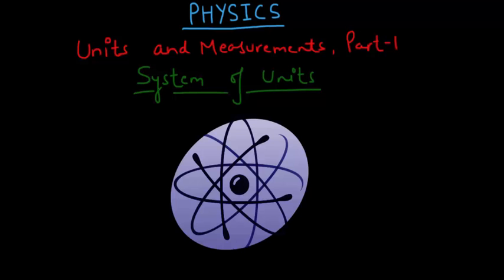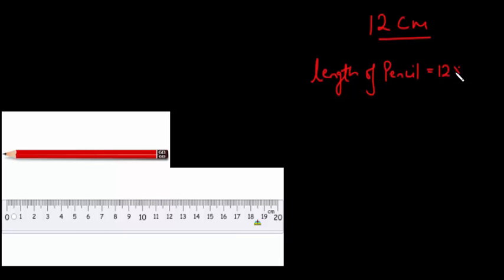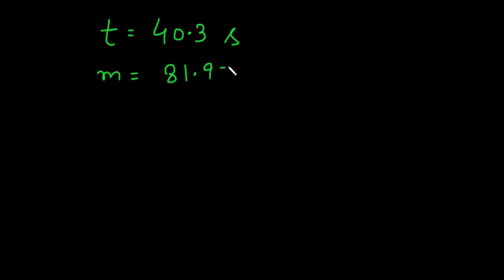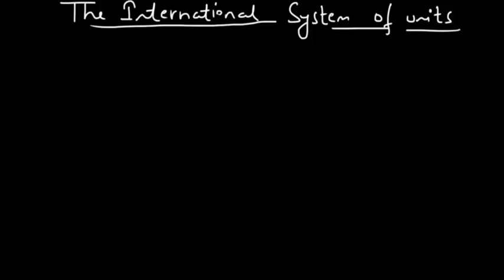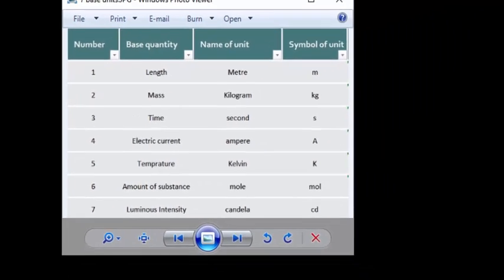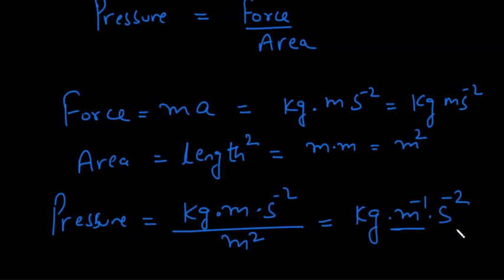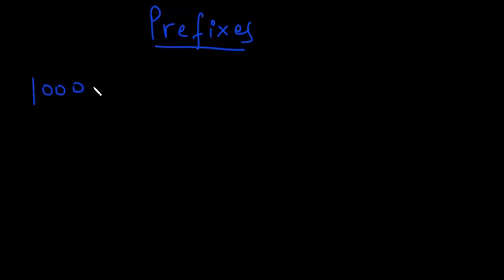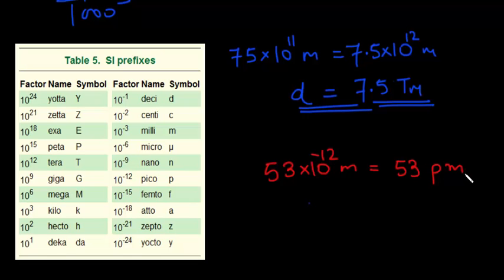Physics, units and measurements, Part 1, System of units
Physics- First lecture of first chapter- Units and Measurements. In this lecture, topics covered - Importance of measurement, Units, System of units, S.I. system of units, 7 base units of S.I system and prefixes.